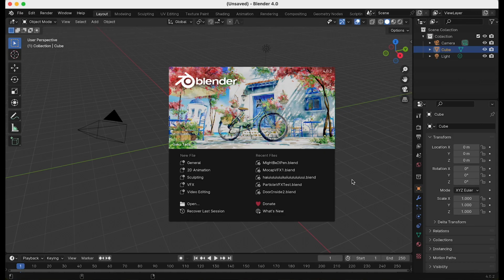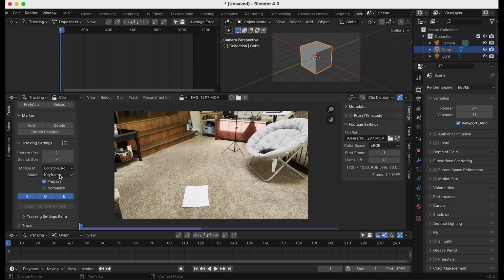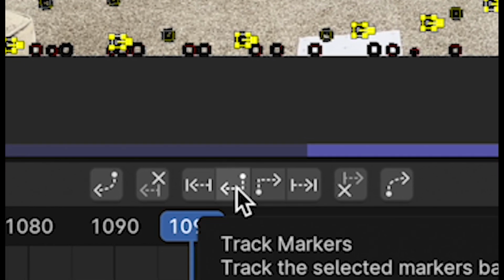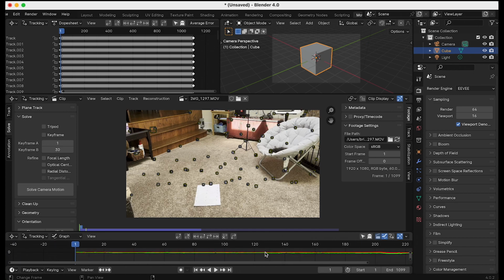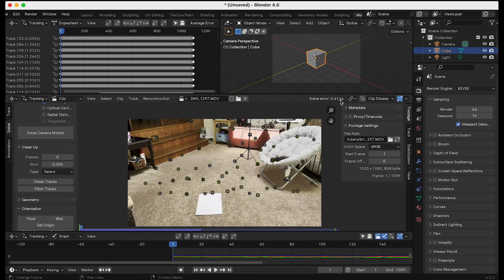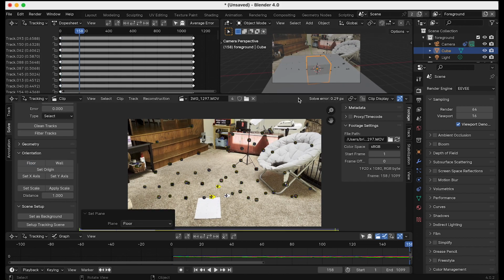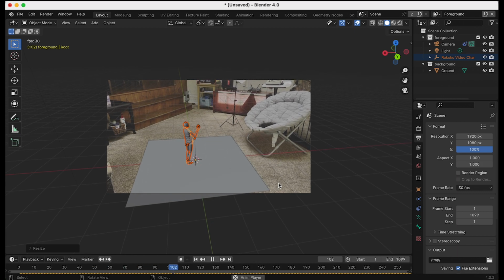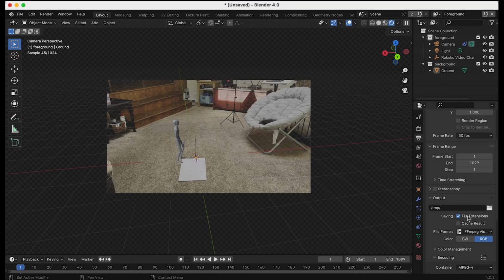How to do simple VFX in Blender (For Beginners!)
In this video, I talk about how to do simple VFX in blender. In this case, my final render was a dummy standing in a living room with a realistic shadow to make it look like the dummy was really there. (Credit to @GroovyDominoes for the music and character at the beginning of the video. Go check him out after you're done watching this video. He's epic.)